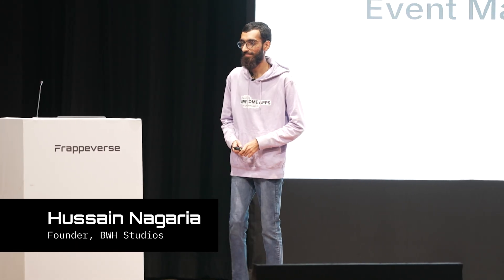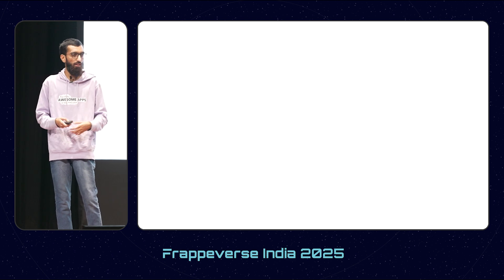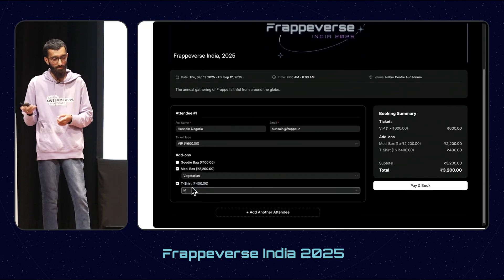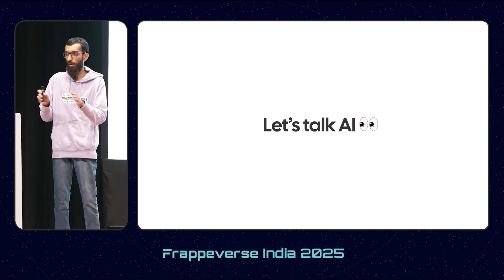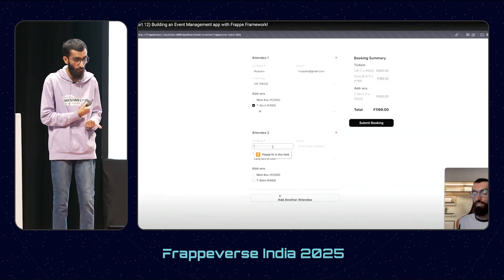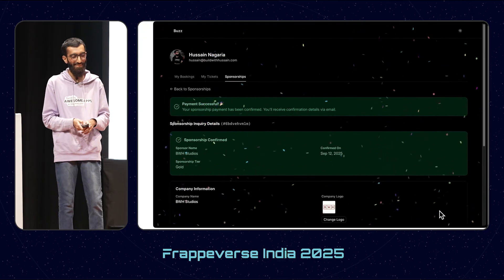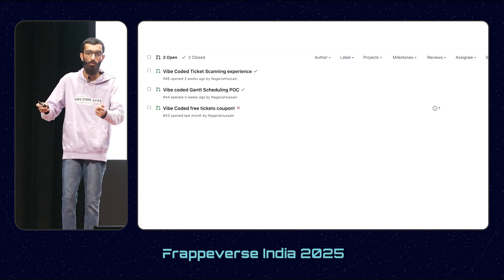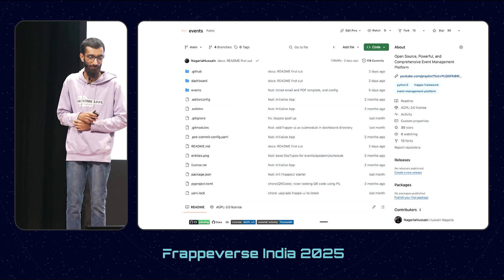Event Management App on and for Frappe: Hussain Nagaria | Frappeverse India 2025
In this talk, Hussain Nagaria (Build with Hussain) walks you through the brand new event management app built on Frappe Framework and Builder.

Key points:
- Experience of building it in Public (live)
- The core features
- Integration with the Payments app
- How can you also run your own events on it